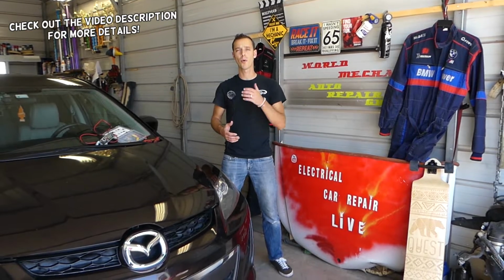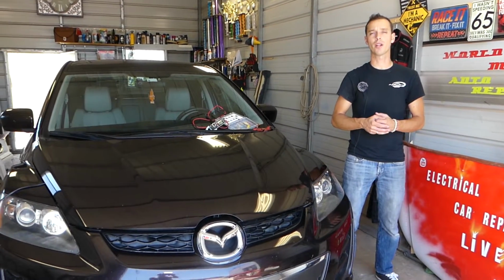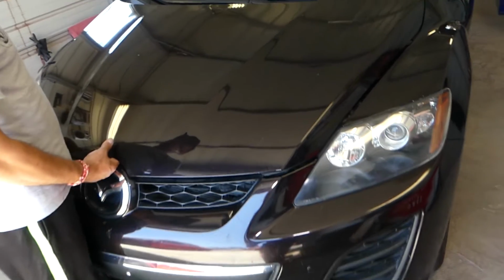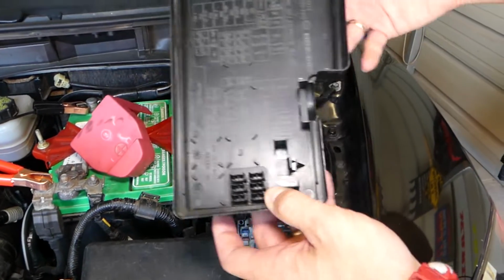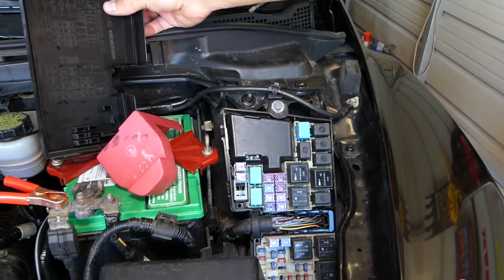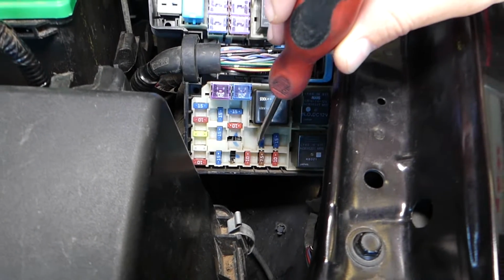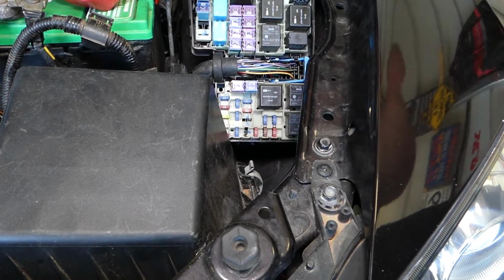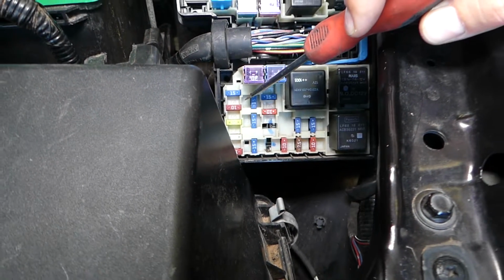HEADLIGHT FUSE LOCATION REPLACEMENT MAZDA CX-7. LOW BEAM HIGH BEAM LEFT RIGHT HEADLIGHT NOT WORKING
In this video we will show you where headlight fuse is located on Mazda CX7 CX-7. If the right or left headlight is not working on your MAZDA CX-7 this could be the reason. By replacing the headlight fuse our headlights were working as they should.
This video might be helpful on:
2007 Mazda CX7 CX-7 Left Right Low High Beam Headlight Fuse Location Replacement
2008 Mazda CX7 CX-7 Left Right Low High Beam Headlight Fuse Location Replacement
2009 Mazda CX7 CX-7 Left Right Low High Beam Headlight Fuse Location Replacement
2010 Mazda CX7 CX-7 Left Right Low High Beam Headlight Fuse Location Replacement
2011 Mazda CX7 CX-7 Left Right Low High Beam Headlight Fuse Location Replacement
2012 Mazda CX7 CX-7 Left Right Low High Beam Headlight Fuse Location Replacement

► Fuses J case used in Mazda
► Mini Blade & Standard Fuses